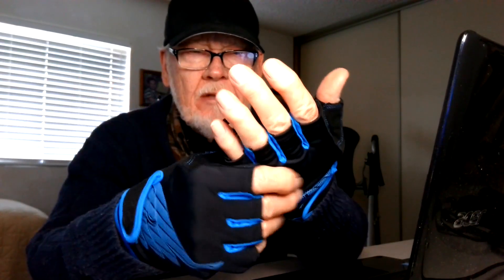MOREOK Cycling Gloves Bike Gloves Review, Not impressed Looks like something you would find in the